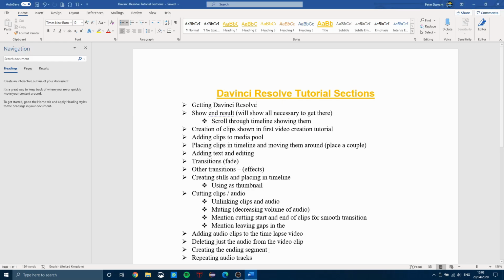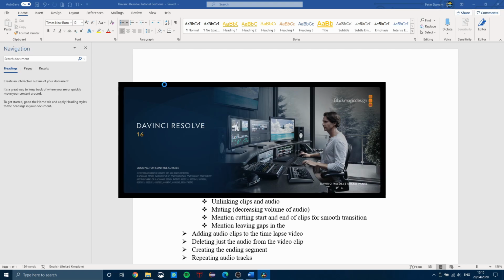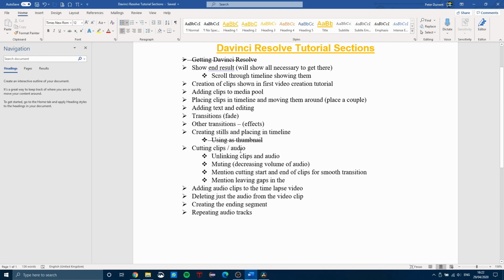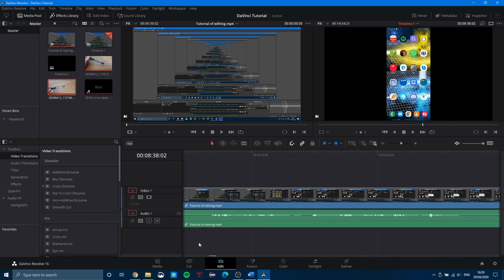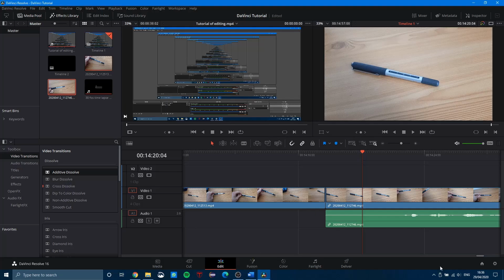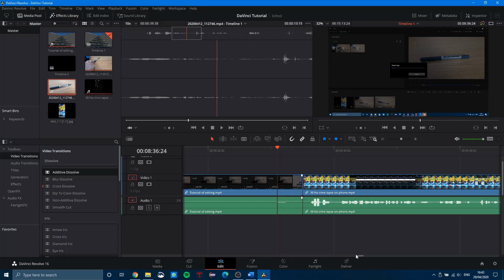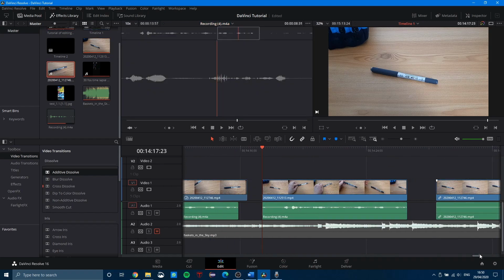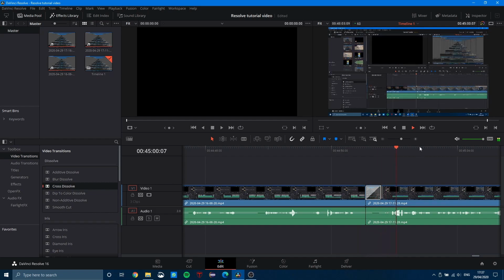DaVinci Resolve - How I fixed the other tutorials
In this tutorial, I explain how I fixed the other two videos in DaVinci Resolve, going over the basics of Resolve as I do so.